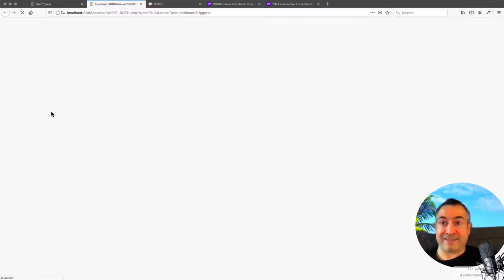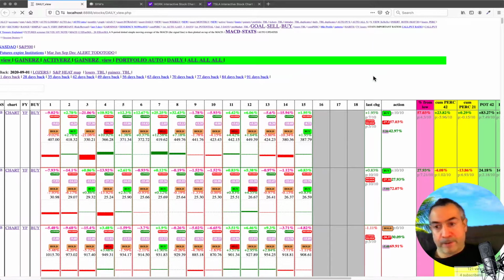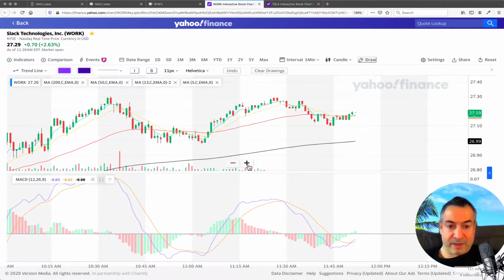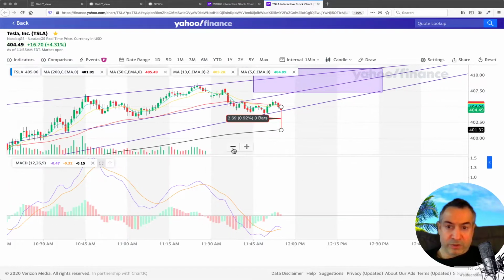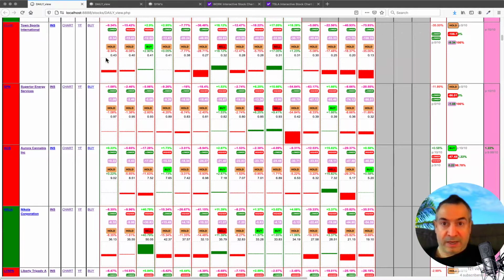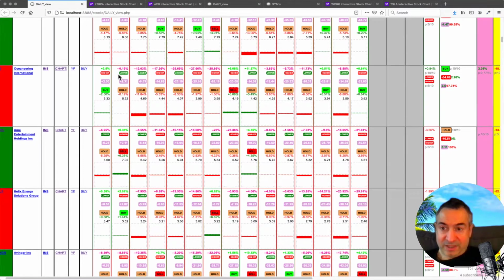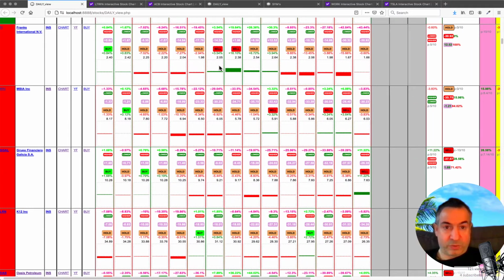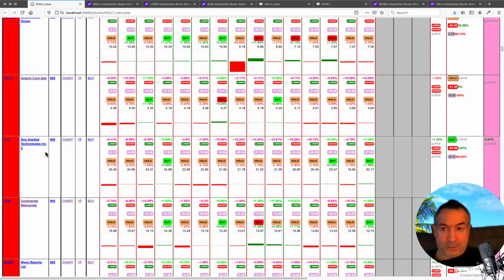HOW TO FIND ROCK BOTTOM STOCKS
As i just  promised in my previous video i was  going to do a video  which is going to be a bit different  it's going to be about how to  find stocks that are rock bottom  okay that touch bottom  and this kind of stocks are in the  border line between  being bankrupt and  just going back bouncing back up and  normally they bounce back up like 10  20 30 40 most of these are  biotech companies and  the reason why i'm doing this is because  i  normally like to trade a few of these  stocks in very small quantities  on the site with tesla  and how should i do that uh i'll show  you  first where i get information basically  i have a list  of like 800 or a thousand stocks  something in between  and they get updated on a daily basis  using alpha vantage avavantage is a  website that  i'm not affiliated with but it's a  website that  gives you stock market information the  way  i do so it's with a  separate file that connects to their  website  and gets them the stock but you can do  this  like individually for one for example  let's get tesla stock right now  so now it's connecting to alpha vantage  it says i want tesla  and we are not up to date with tesla so  what does it do it gets the information  that they supply as a json  from tesla json is a format which is  like text  with it's also it could be like an  array and it's in order it tells you  field number one is called open so open  price  high low close adjusted this never  worked for me it's exactly the same as  the close so  i don't even use it anymore volume is a  good information but i don't use it  anymore nowadays  the feeling is that there's a hype going  on  everywhere and the volume which is  something i used to  look at a lot before the big crisis  now i don't look at it and that's it so  it gives me the information i insert  that in my  database in the daily so this is a one  day  information okay the high low  open close there we go so i'm gonna  close that and then i delete duplicates  in case i already had them  so this information  what i get here what i calculate is  every day it gives me this percentage so  meaning that that's yesterday 24th of uh  september  it went up tesla went up 1.95  it dropped 10 percent it dropped 5  and here i do a cumulative of the change  let's say before so here it was positive  and then the moment it changed i started  doing  a second cumulative cumulative  of this so 5 plus 10 it's 15  almost 16. okay so i can see directly  that  in two days it dropped 16  here you can see in two days it went up  six percent  so that was battery day i think it was  around  12 no sorry these are that's not the day  this don't look at this as the day it's  the order of the information  that for the day i have to wait a little  bit and it shows up to  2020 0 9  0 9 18. okay and if i go like this  i can see here  the 21st was monday and battery day was  the 22nd  so yesterday so three days ago  so it has to be this one 22nd of  september  okay so now we're having a hype  in the market at this time and  before we continue we're gonna check  what's happening  i just said in my previous video an area  of a  hype which normally happens  between these times 11 45  before lunch and through lunch time more  or less  so i was thinking that tesla was not  going to go below the 50 moving average  but it just  went through it but i can see some  recovery before it's even  touching the 200 moving average that  means we're still  within the range within the objective  of reaching 420 425  by the end of the day today at four so  next thing let's go let's check work  slack is in a similar situation you know  it just  went through the 50 and it's recovering  so  they're they're moving in in a similar  way  and two hours ago it was in a totally  opposite way so that's funny  okay let's go back to what this  channel is about today this video sorry  this video is about  how to find stocks that  are rock bottom so how do you check that  they're rock bottom basically i do a  cumulative  uh of the last days  in this case i do 21 and 42  and what am i gonna do so now i'm gonna  sort them i click  here and i know i cannot sort them yet  because  still it's still loading this thing  it has so much information look at that  it's  still loading it's going to take a very  long time to calculate the 1 000 stocks  and okay so by now  i'll explain to you for example we'll  check  on tesla and i'll do just tesla  in standalone mode standalone  means that i just have the same file but  only with tesla on it  and we can analyze a bit the current  cumulative percentage is  uh only 0.29 so it's like  right now it's like in the last 21 days  it's like tesla right now it's in a  break-even point  okay more or less at zero let's say  so what potential does it have if we  look at the potential  of the last 21 days it could  still go up 16 which is what happened  more or less in the last 21 days  and if we look at the potential of 42  days ago  it could even go up 83%...